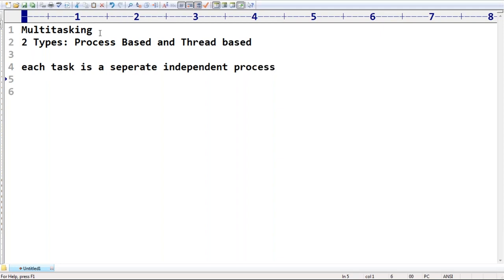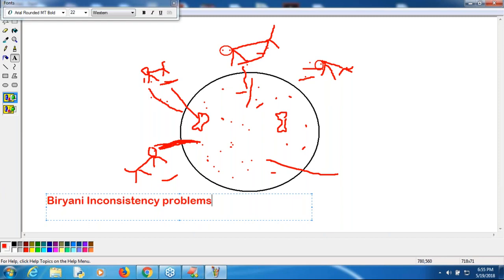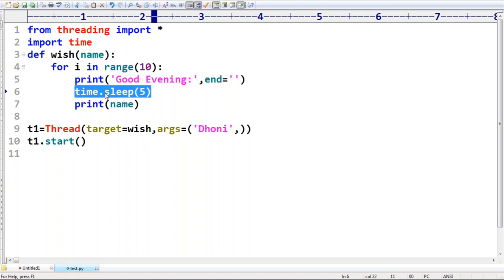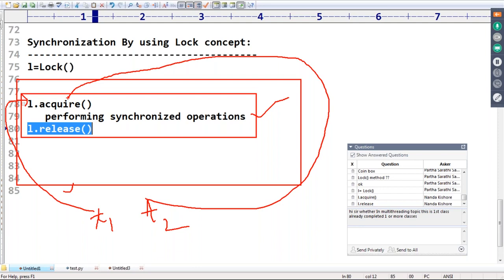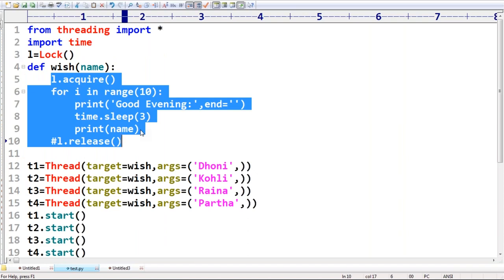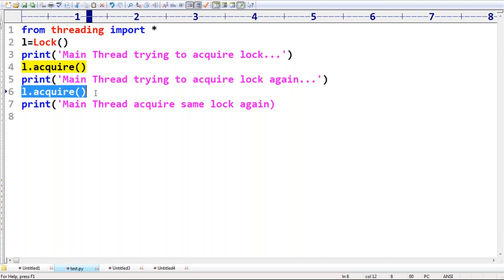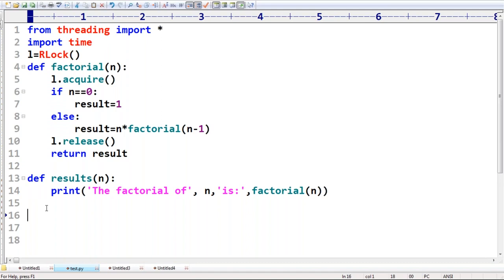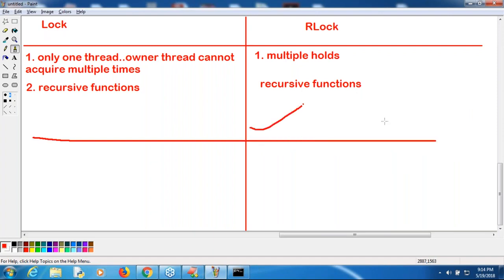python 80 Synchronization, Lock, RLock